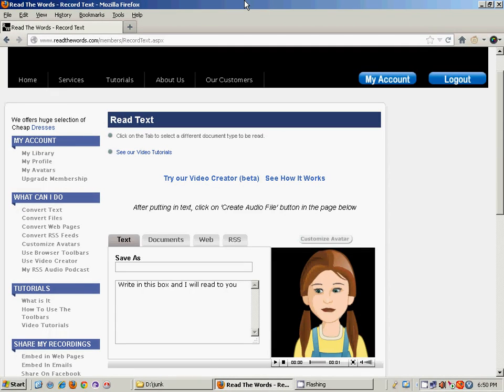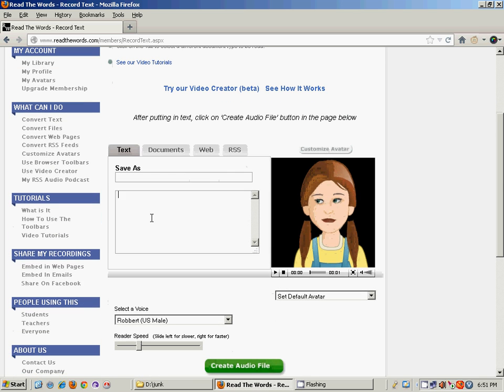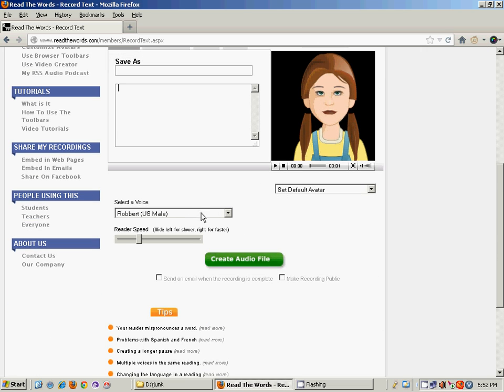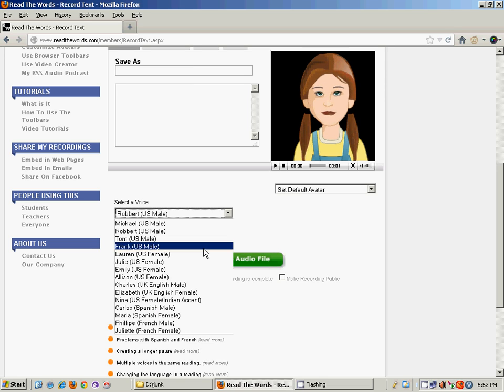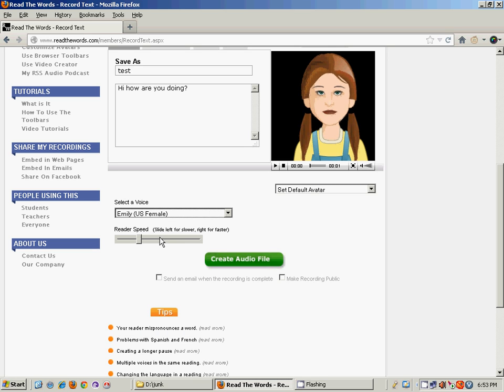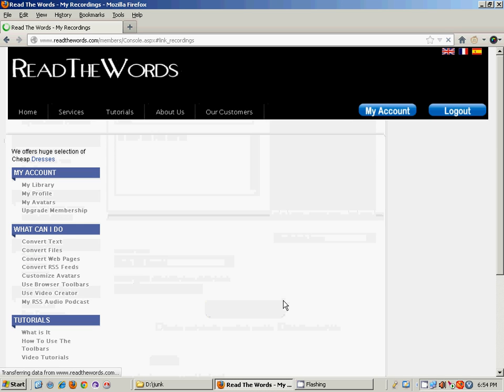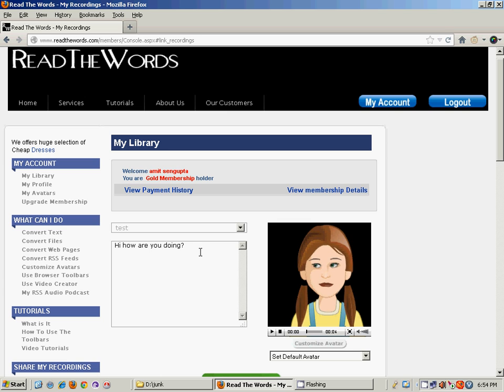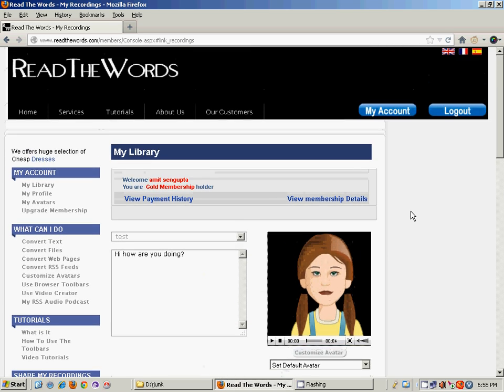How To Use The Create Text feature in ReadtheWords.com